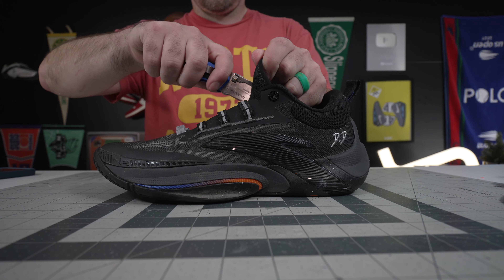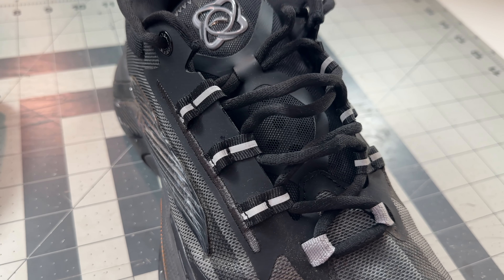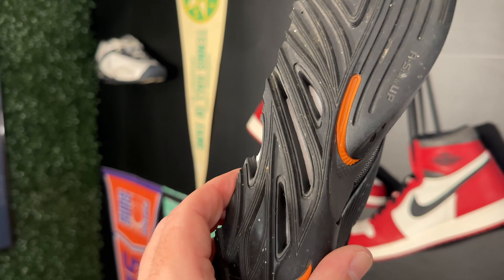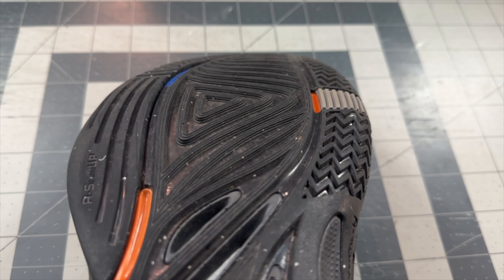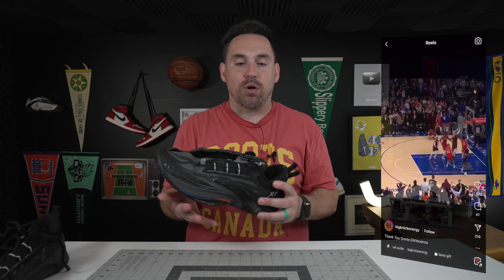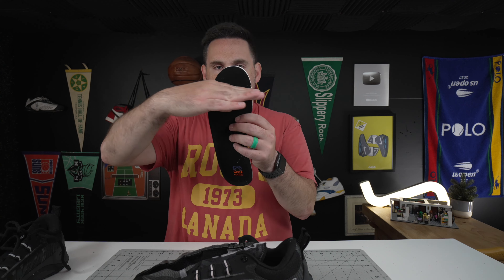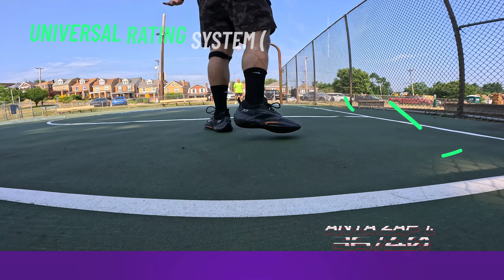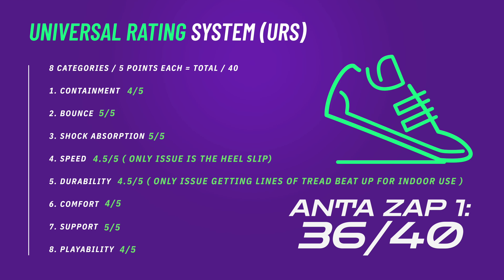What The Anta Zap 1 Says About Donte DiVincenzo's Game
Real foot doctor reviews the Anta Zap 1 basketball shoe.

Confused on what custom orthotics to get? This guide has you covered: